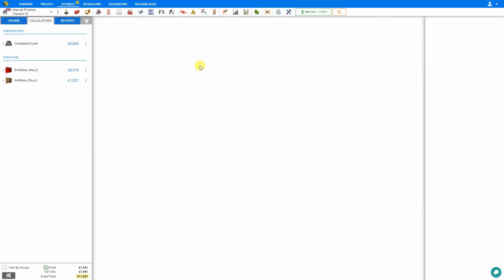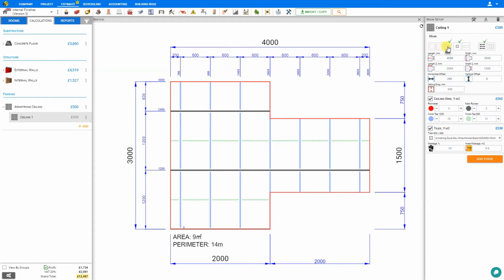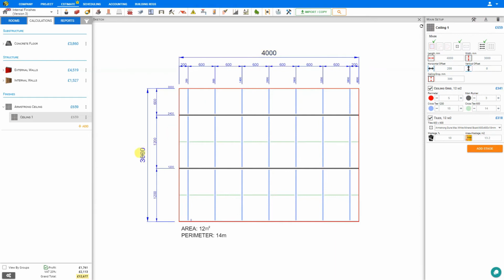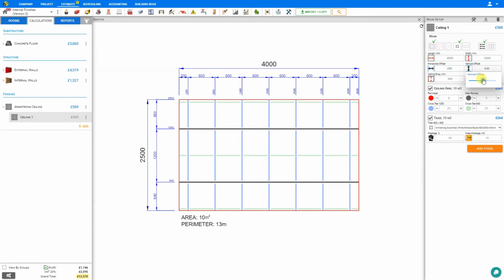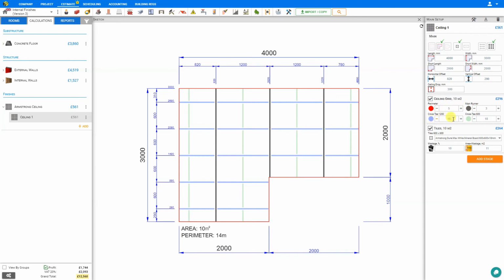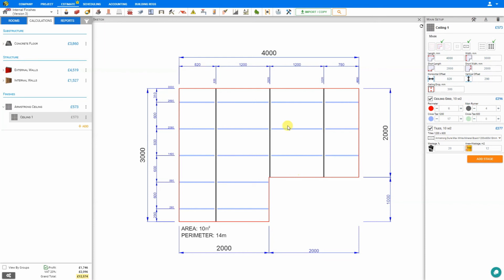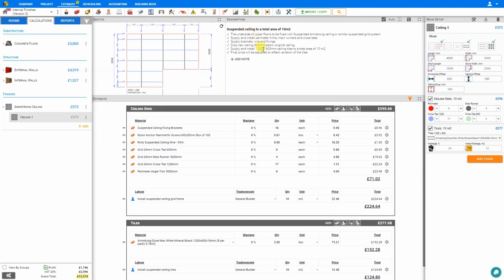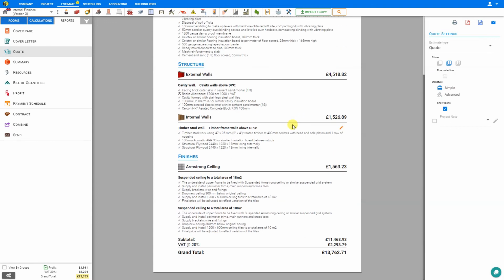Estimating Armstrong Ceiling - Price A Job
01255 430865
Calculate building cost estimates for Internal Finishes, Armstrong Ceilings, etc.

Armstrong Ceiling Table of Contents

0:15 Internal Finishes, Armstrong Ceiling, Create module
0:30 Expand Sketch Pane
0:35 Armstrong Ceiling Photo Example
0:40 Ceiling Shape (square, Tee, angle)
1:00 Runners, Bars, Cross Tees, Perimeter Rail
1:35 Update Sketch Measurements
1:40 Horizontal & Vertical Offsets, Symmetrical Tiles

2:40 Horizontal or Vertical Bars
3:00 Ceiling Grid Bar Lengths
3:20 Tiles
4:00 Printable Sketch
4:10 Auto Description
4:15 Separate Areas, Rooms
4:50 Report, Quote